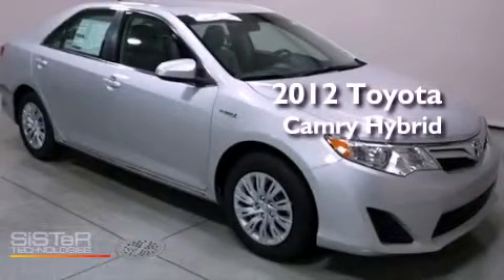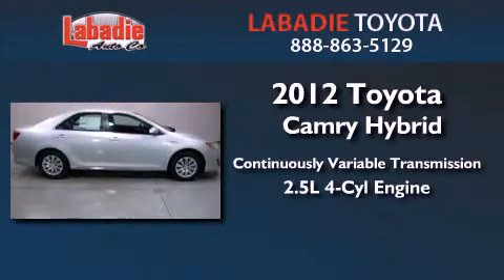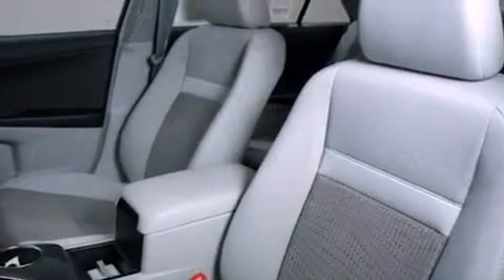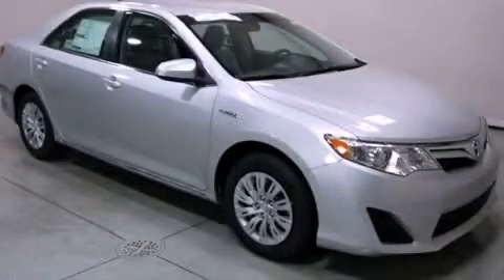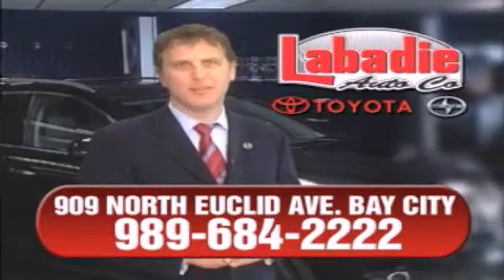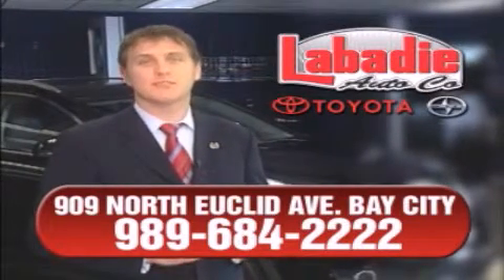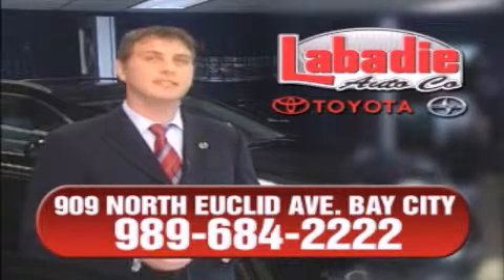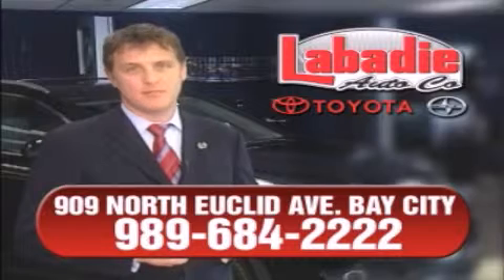2012 Toyota Camry Hybrid Bay City MI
Year : 2012
 Make : Toyota
 Model : Camry Hybrid
 Engine : Gas/Electric I4 2.5L/152
 Trans . : Variable
 Exterior : Classic Silver Metallic
 Miles : 4
 Interior : Light Gray w/Fabric Seat Trim or Leather-Trimmed U
 Stock : T08962

 2012 Toyota Camry Hybrid Bay City MI